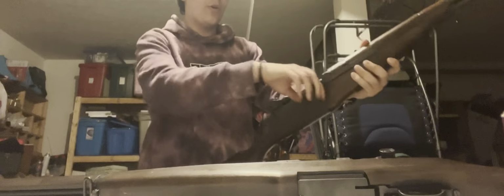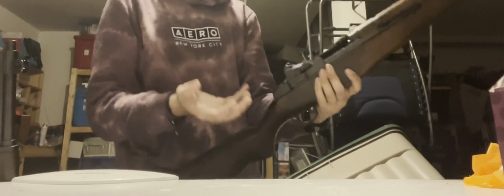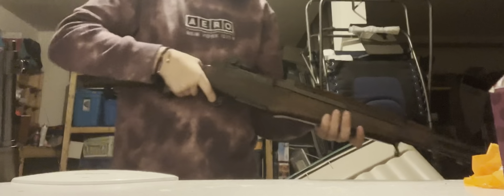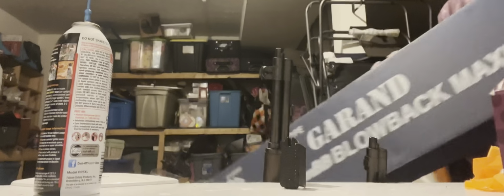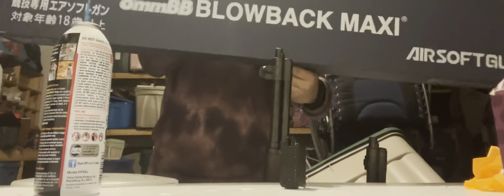Marushin M1 Garand GBB // AllenAirsoft Tech Talk